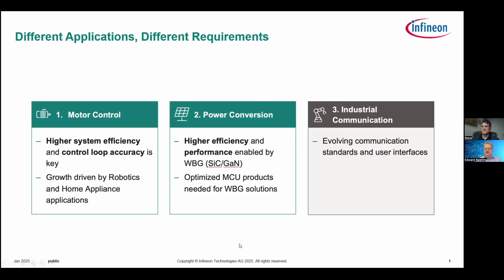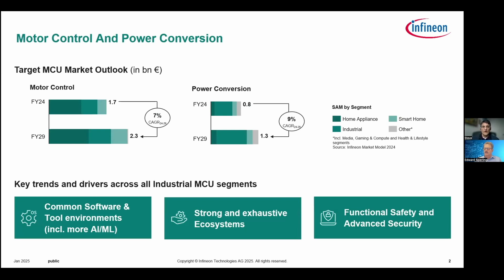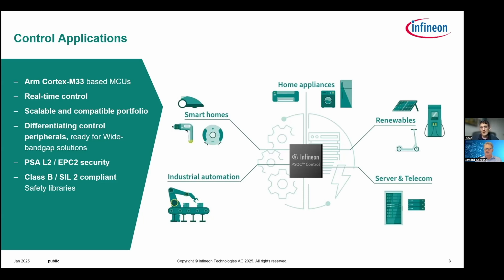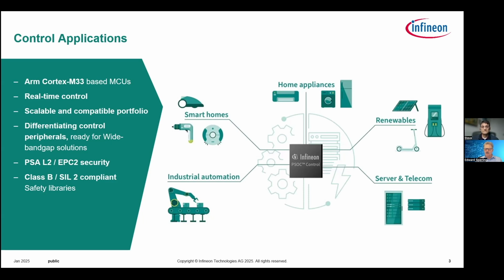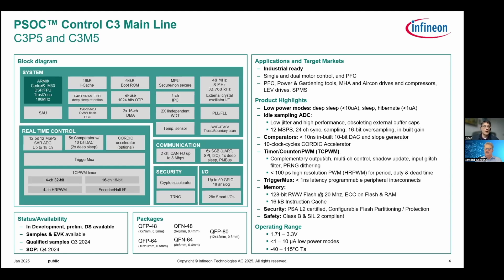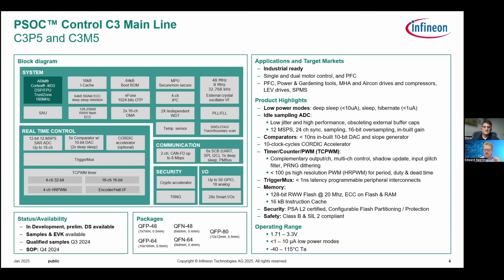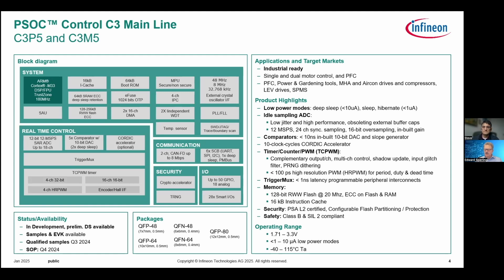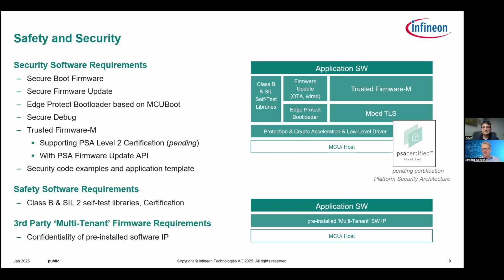Changes In Motor Control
Motors are changing in fundamental ways, and you can actually hear the difference. Vacuums, air conditioners, and home appliances are getting quieter. They're also becoming more efficient, able to last longer on a single battery charge or drawing less energy from the grid, and they're becoming more secure. Steve Tateosian, senior vice president for Infineon's IoT, Compute & Wireless Business Unit, talks with Semiconductor Engineering about how tighter control loops and higher switching frequencies in MCUs are enabling these new motors, along with the impact of faster power conversion and wide band-gap materials.